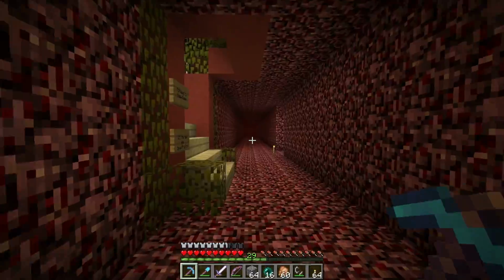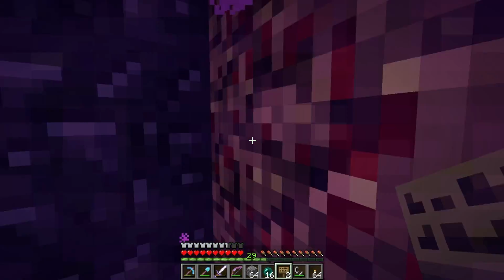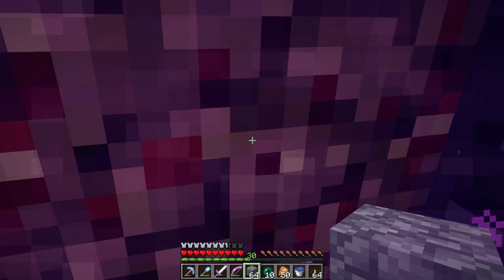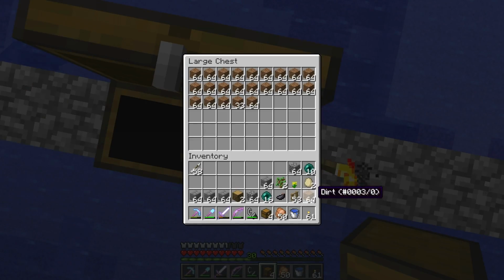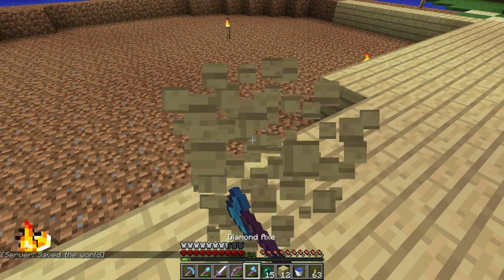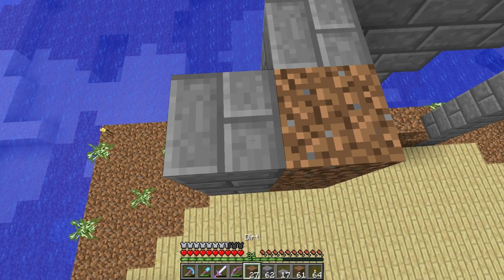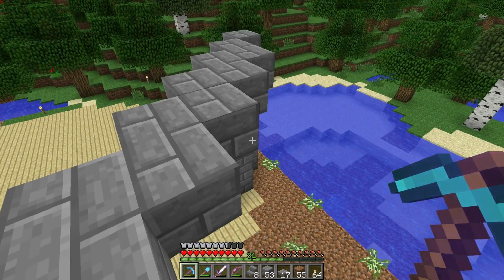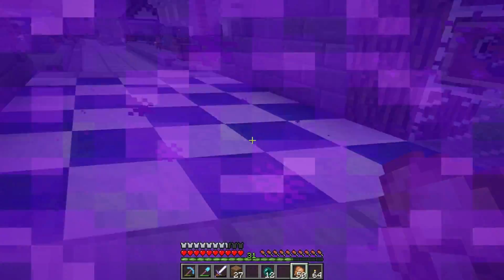Hypno HermitCraft E92: The Forest Base Begins!!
Please **LIKE** these videos if you enjoy them! :-)
HermitCraft is a white-list invite only server.  The IP address is not available.

We've scouted the area and now it's time to break ground!  Let's get started on building some stuff for the new base!

HermitCraft is hosted by CubedHost.org.